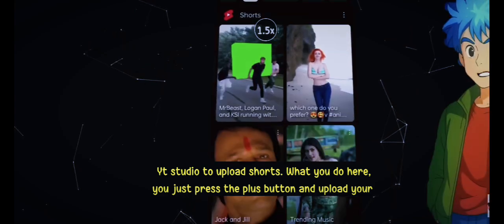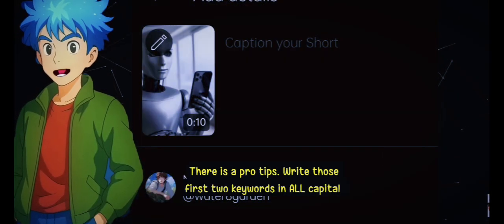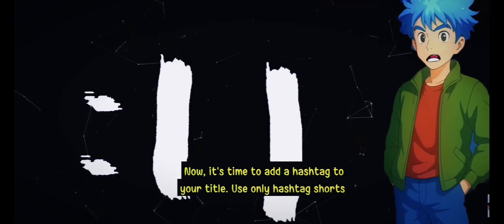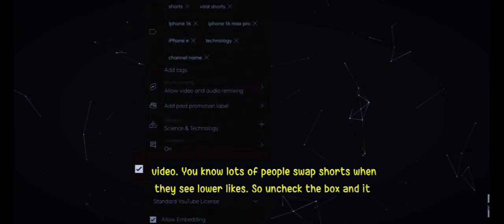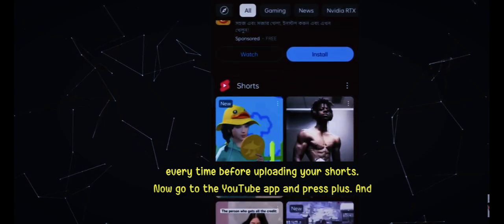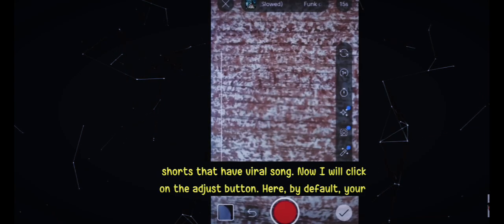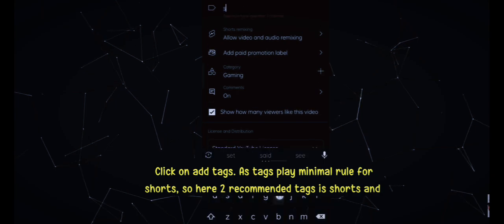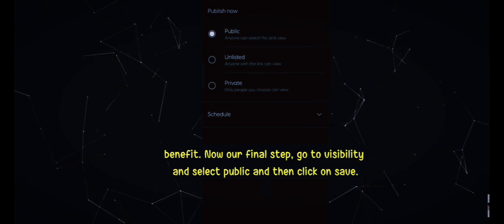Why Your YouTube Shorts Videos Aren’t Growing (Algorithm Explained)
🔥 Want more views on your YouTube Shorts videos? Here’s the real strategy.

In this video, I explain why your YouTube Shorts videos are not getting views and how to fix it using the latest YouTube algorithm strategy.

If you’re a new creator or struggling to grow, this will help you understand what actually works.

💡 What you’ll learn:
✔️ How to increase view
✔️ How to improve watch time & retention
✔️ How the YouTube algorithm works
✔️ Best upload strategy for growth

⚠️ Most creators fail because they ignore this: YouTube pushes videos based on CTR + Watch Time + Retention — not just views.